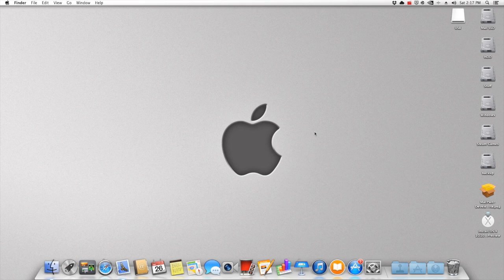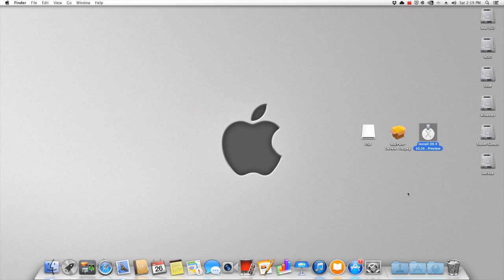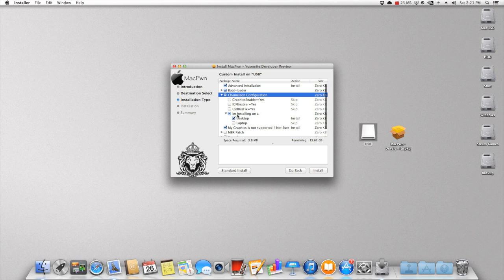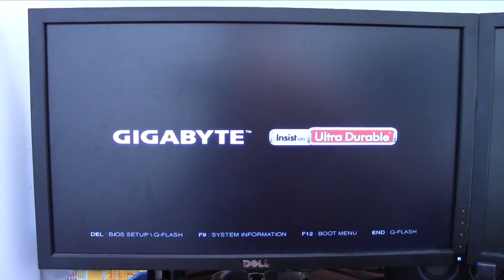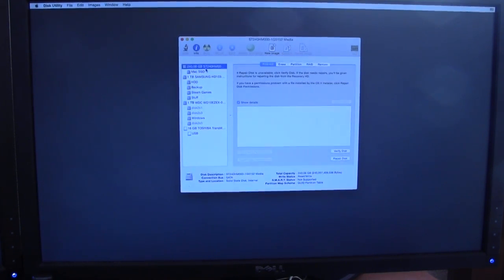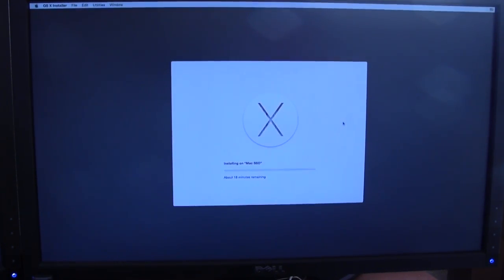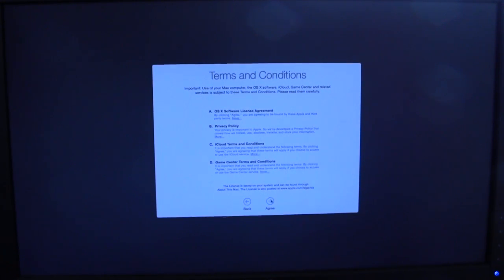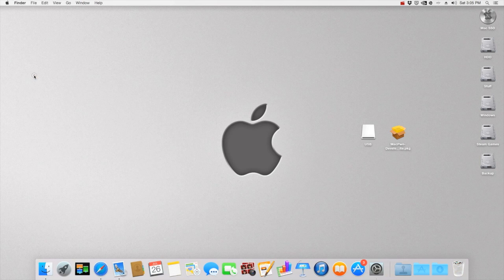How to install Yosemite Public Beta on your Hackintosh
This is how to install Yosemite public beta onto your Hackintosh.